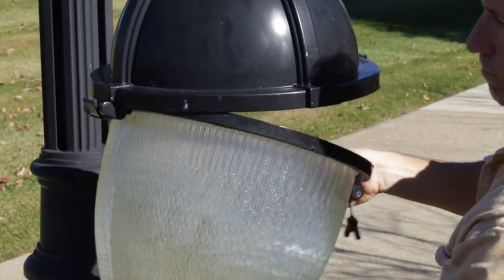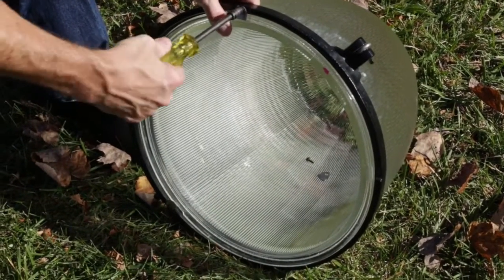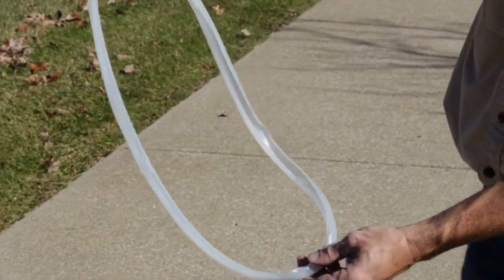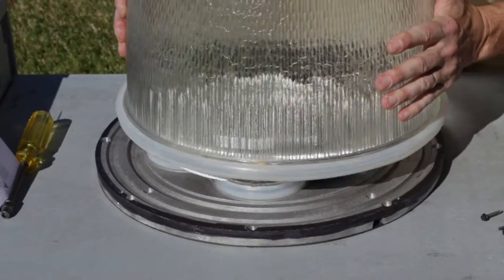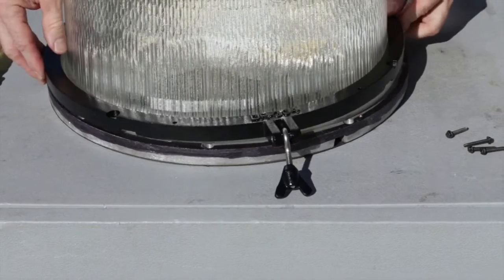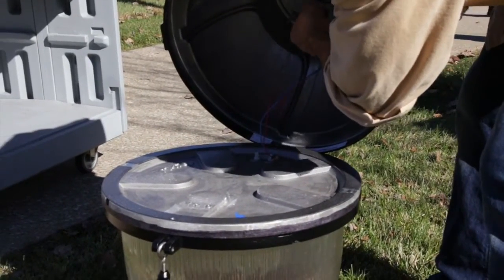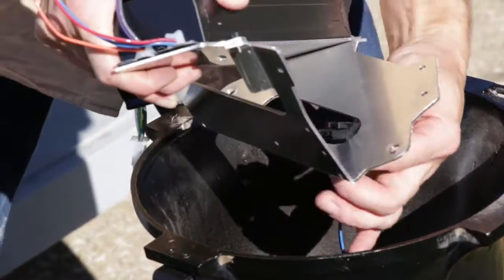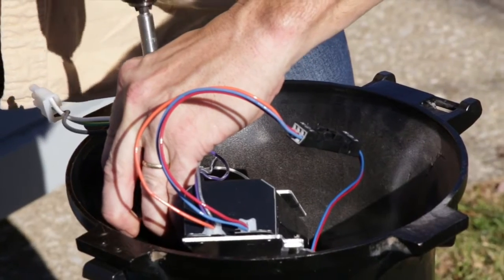Tear Drop LED II Retrofit Installation Demo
Video demonstration on the steps for upgrading a Holophane HID Tear Drop luminaire to LED by installing the new Tear Drop LED II Retrofit Kit from Holophane. to learn more.